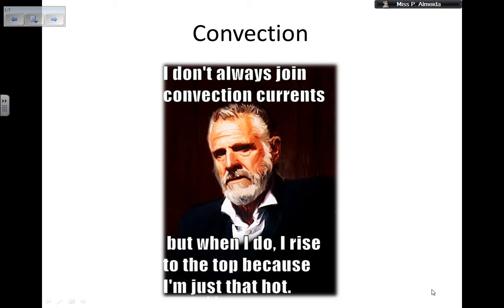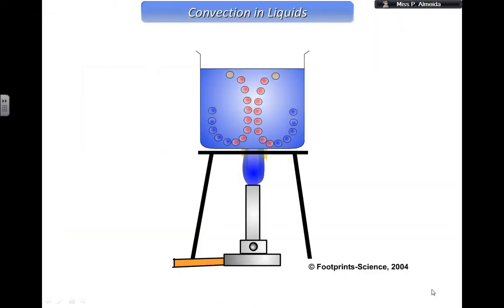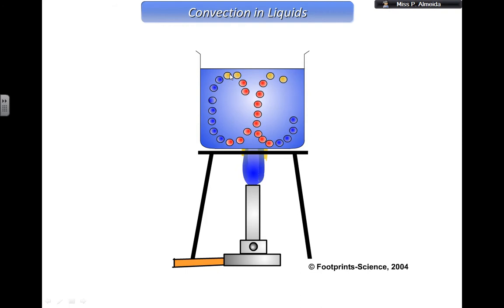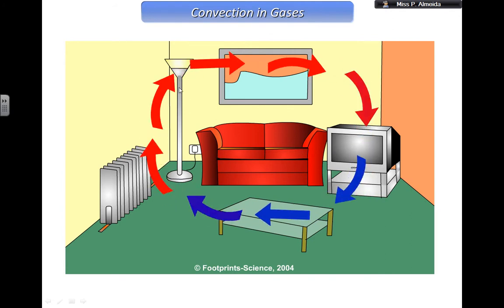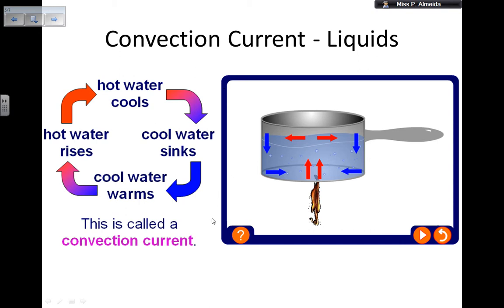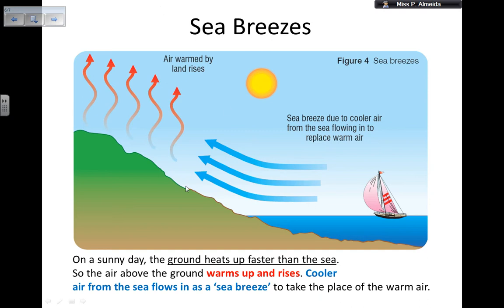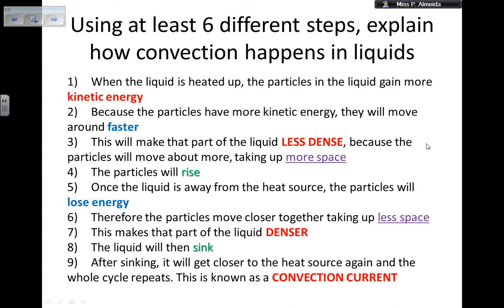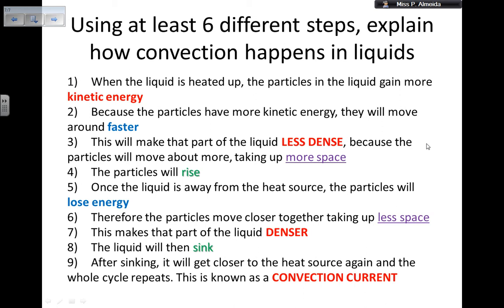Convection - Physics Revision